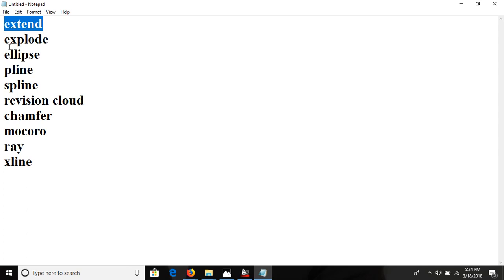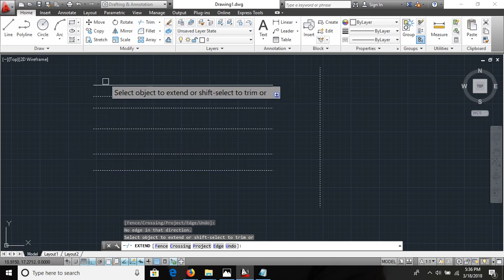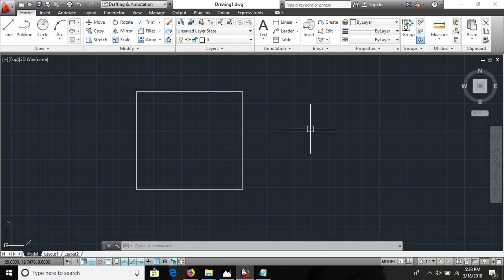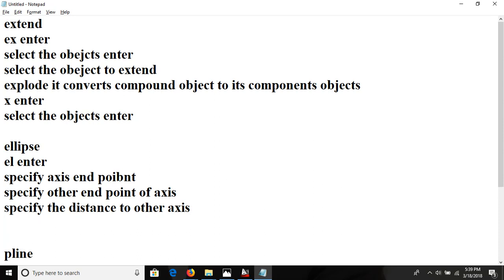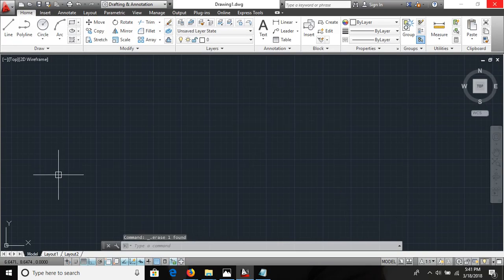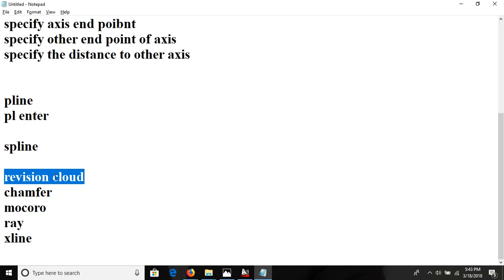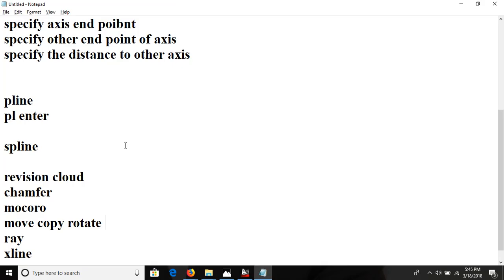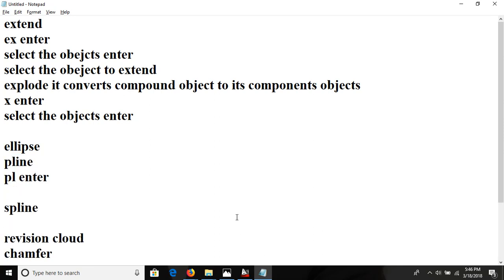26 extend explode ellipse pline spline revision cloud chamfer mocoro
26 extend explode ellipse  pline spline  revision cloud chamfer  mocoro